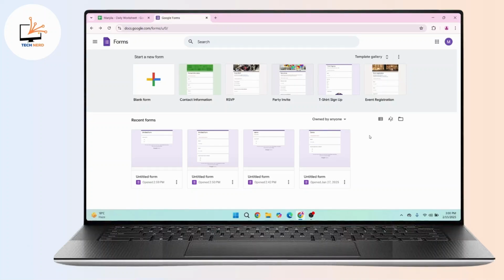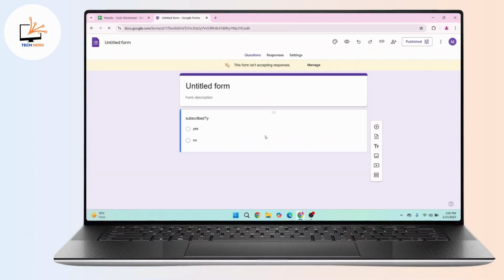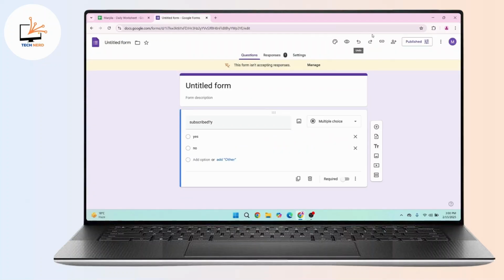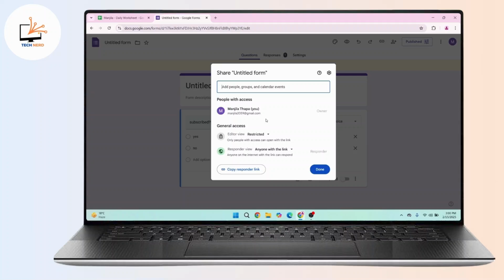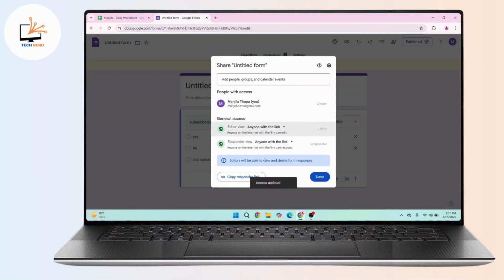How to Give Access to Google Forms!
In this quick tutorial, learn how to give access to a Google Form. Whether you want to share your form with individuals or groups, this video guides you through the simple steps of adding people and sharing access. Watch now for an easy walkthrough on enabling "Editor View" and sharing the link with your audience.

Chapters:
00:00:00 - Introduction
Learn how to give access to your Google Form.

00:00:10 - Open Google Form
Access your Google Form by opening it from Google Drive.

00:00:20 - Select Your Form
Choose the form you want to share access with.

00:00:30 - Access Sharing Settings
Click the sharing icon at the top right to open access settings.

00:00:40 - Change General Access
Under "General access," select "Editor View" and click "Anyone with the link."

00:00:50 - Share the Link
Copy the responder link or directly add people to give access.

00:01:00 - Done!
Your Google Form is now accessible. You can share the link or invite people to edit.

00:01:10 - Conclusion